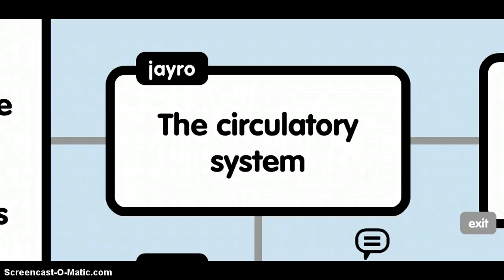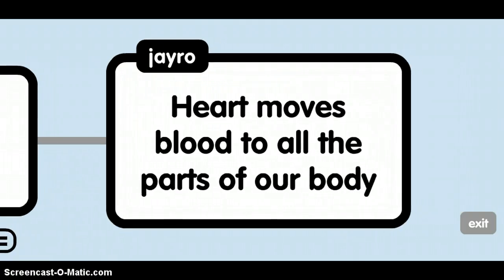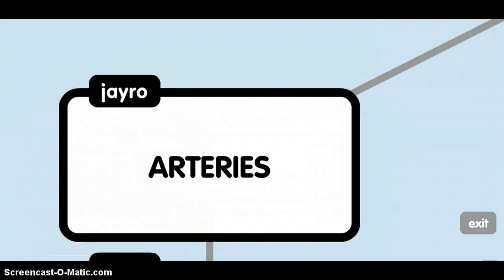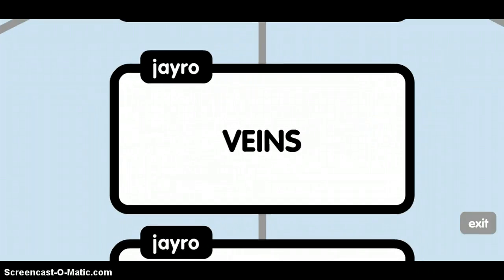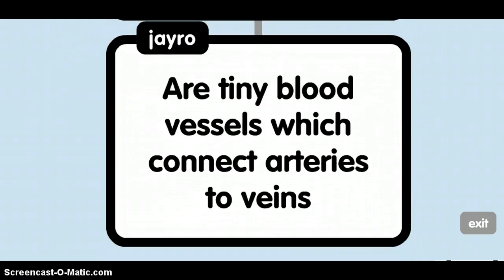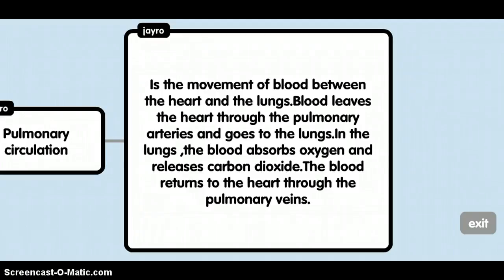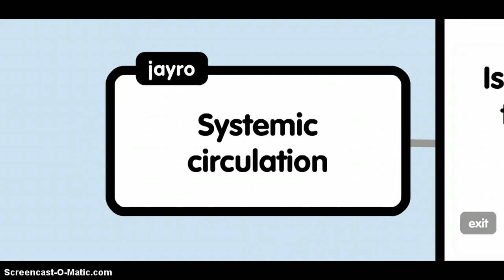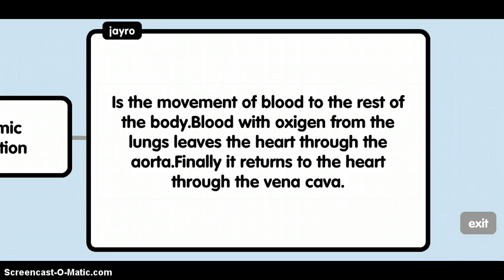Blood circulation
Is about the circulatory system.